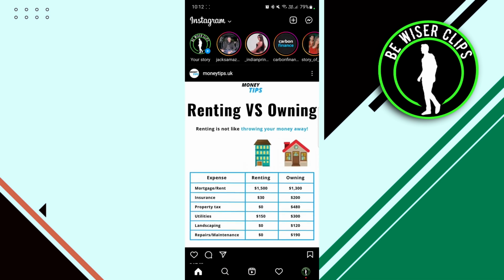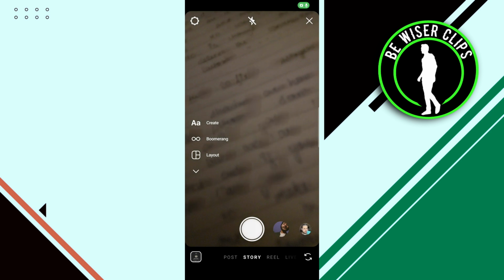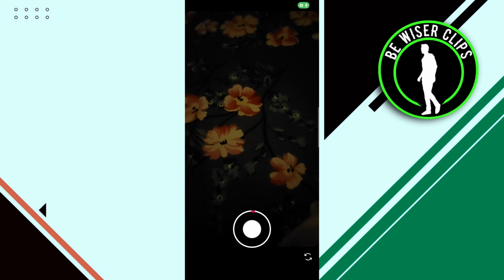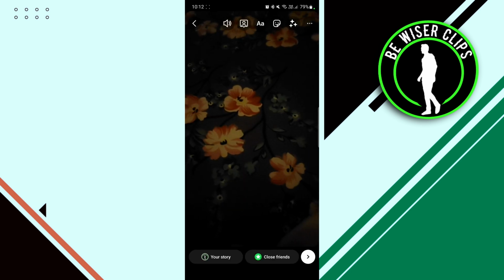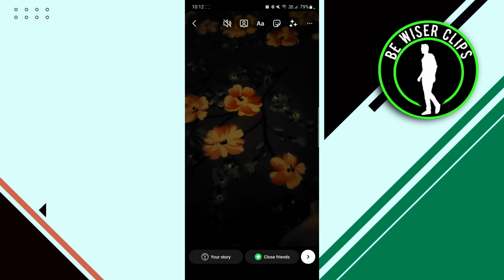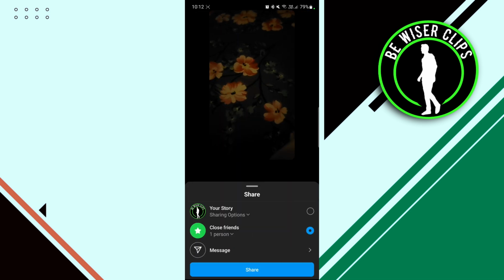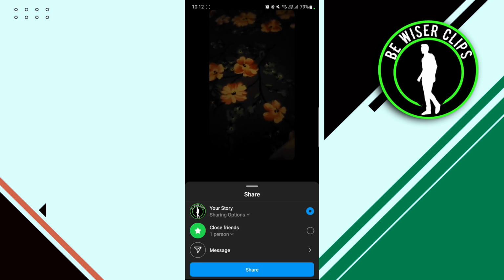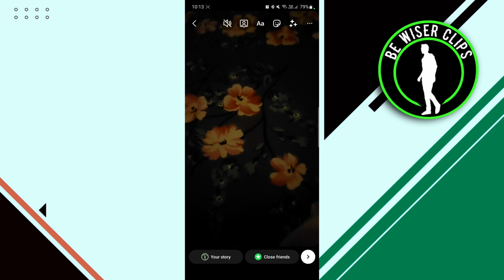Instagram Story Failed To Upload Problem Fix (QUICK & EASY)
This video shows you How To Fix Instagram Story Failed To Upload Easily! Watch this Video till the end to learn How To Fix Instagram Story Failed To Upload.

Were you able to figure out How To Fix Instagram Story Failed To Upload on the Phone? Share this with your friends who want To Fix Instagram Story Failed To Upload.

Topics Covered in This Video / Problem Fixed In This Video -:

fix instagram story failed to upload
instagram story problem
instagram story
how to fix instagram story not uploading
what should i do story is not uploading on instagram
instagrm story is not uploading what should i do
how to fix couldnt upload try again in instagram story
couldnt upload try again instagram story
couldn't upload. try again
how to fix instagram story problem
couldn't upload try again instagram story
instagram story problem fix

What Do you Think of How To Fix Instagram Story Failed To Upload on Mobile?